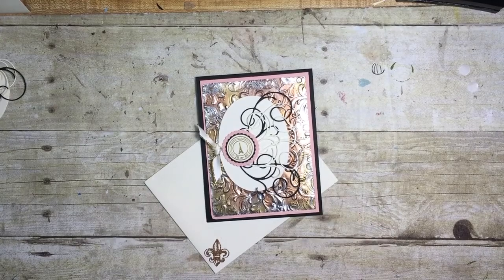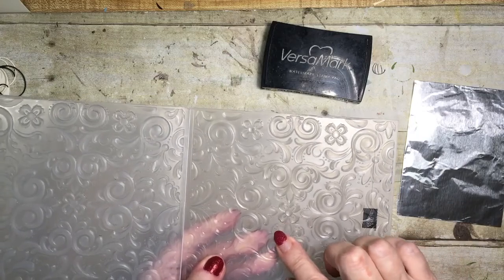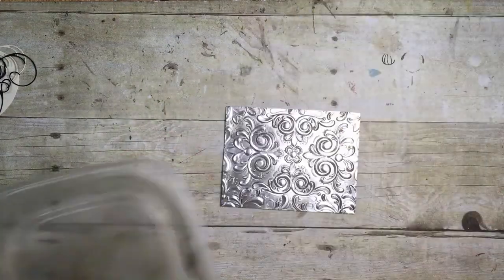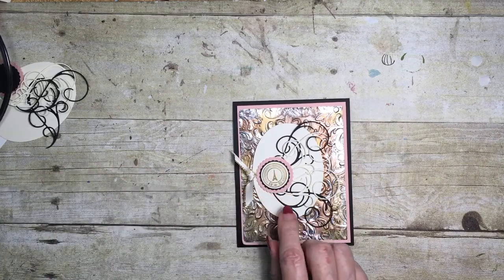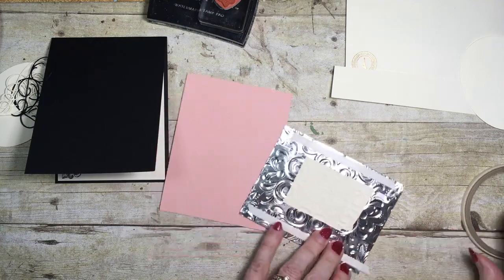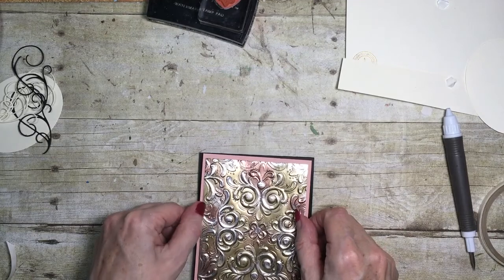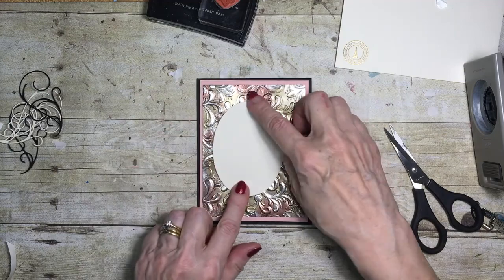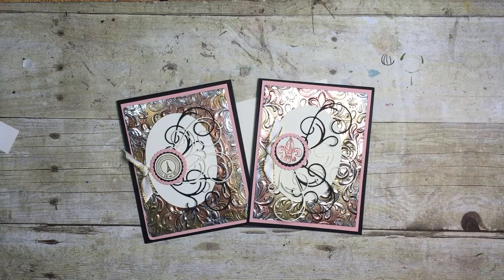Double Embossed Technique ~ Parisian Beauty Bundle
An elegant technique combining Heat Embossing and Dry Embossing with the Parisian Beauty Bundle from Stampin' UP!  More details ~